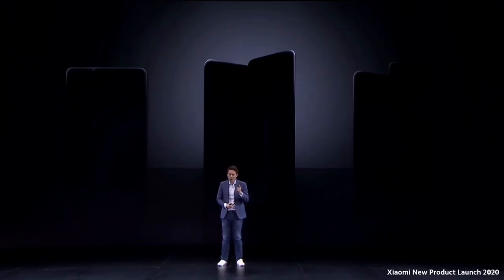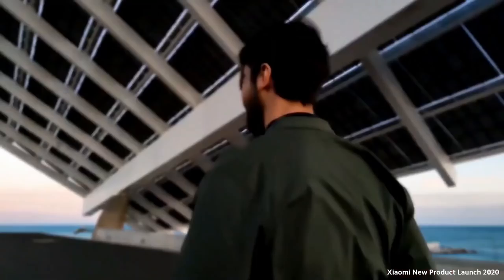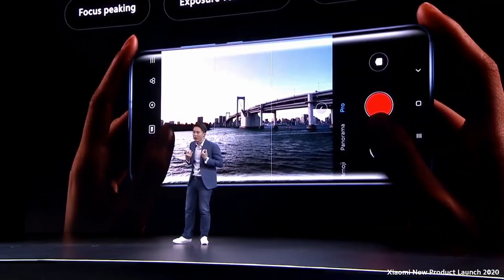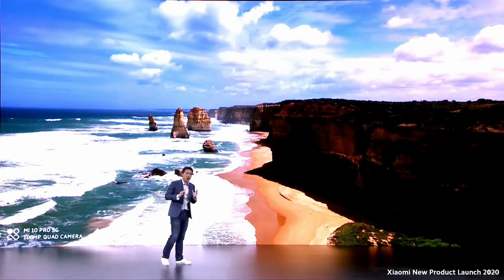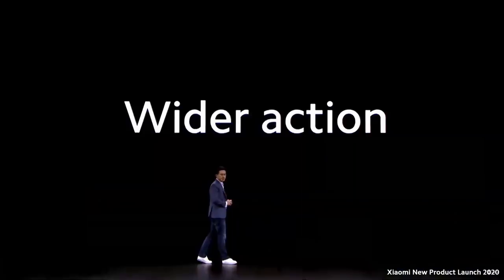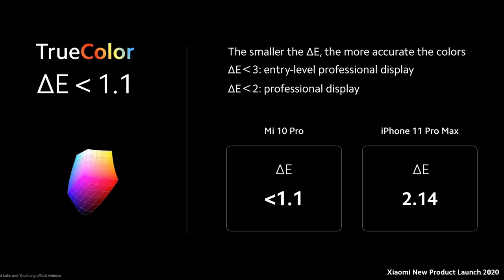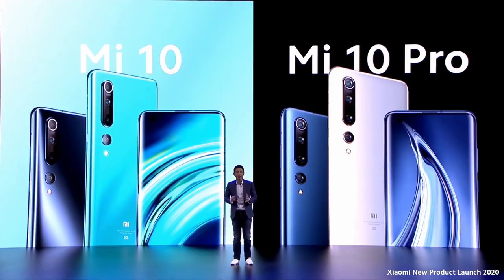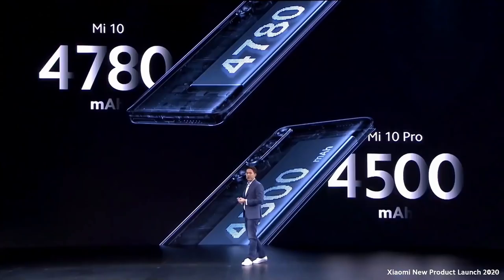See Xiaomi reveal the Mi 10 and Mi 10 Pro for the first time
Check out Xiaomi's launch of its new smartphone, the Mi 10, Mi 10 Pro and the cheaper Mi 10 Lite 5G